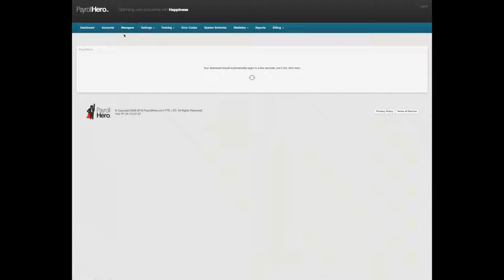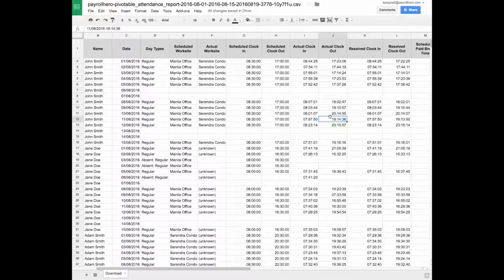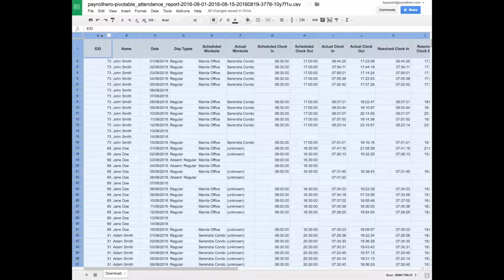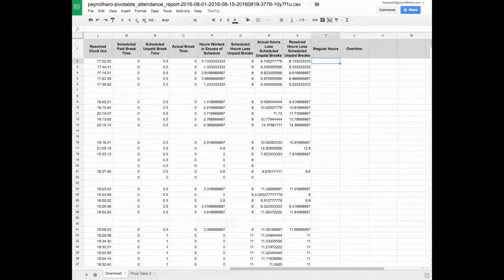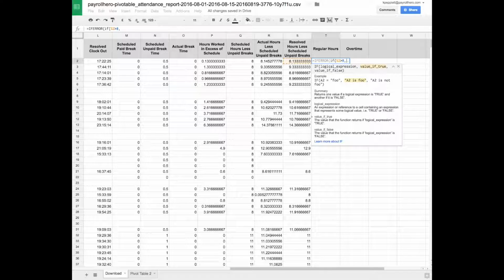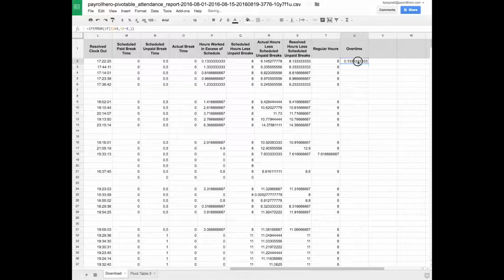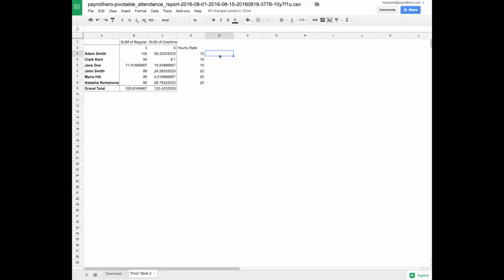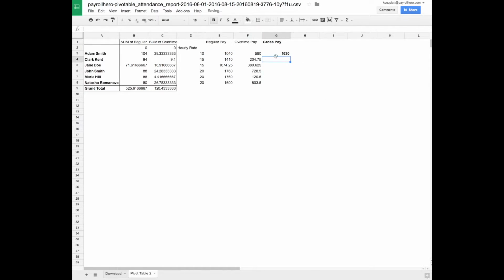Calculate your Payroll with the Pivotable Attendance Report!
- Time, Attendance and Scheduling (TAS) Guide Pivotable Attendance Report